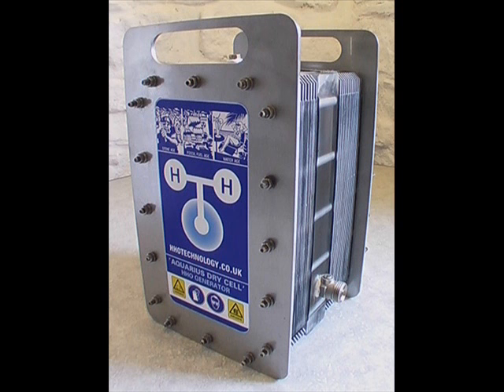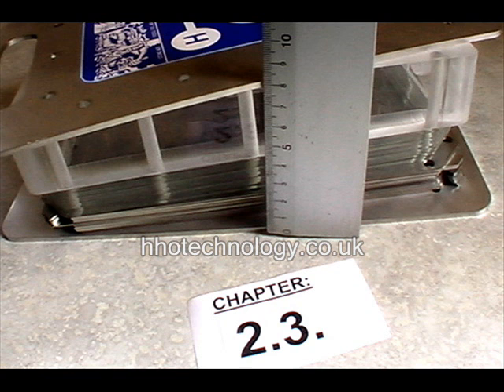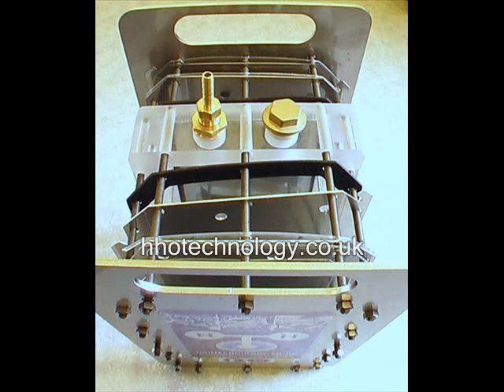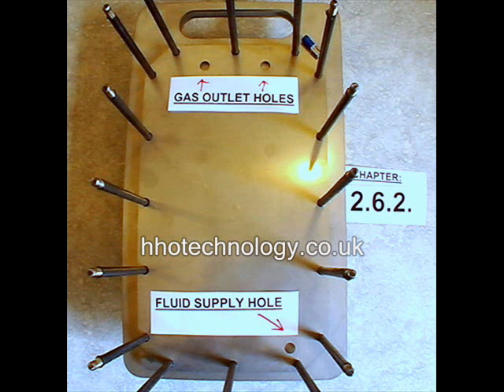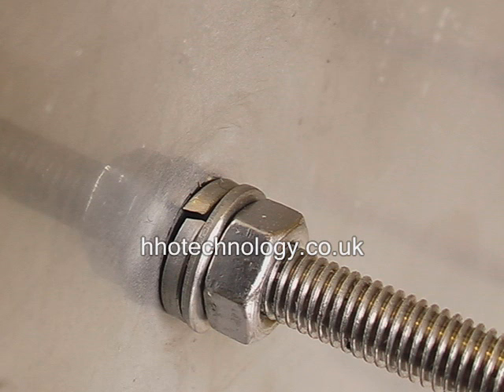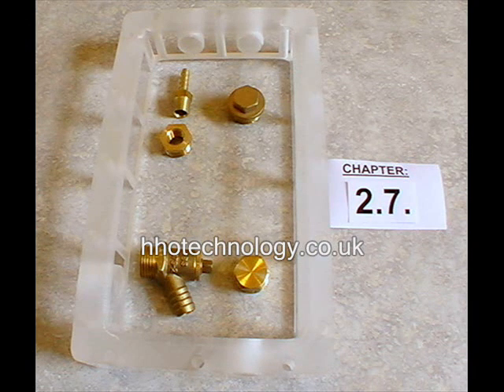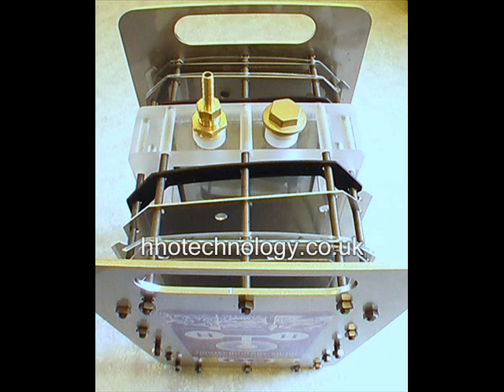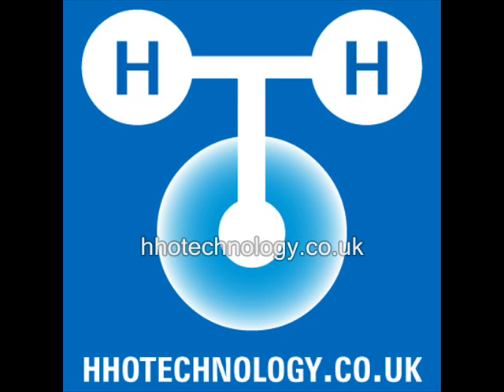aquarius assembly video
PLEASE READ HERE
this video is covering the initial aquarius dry cell assembly.
constructive comments are appreciated.